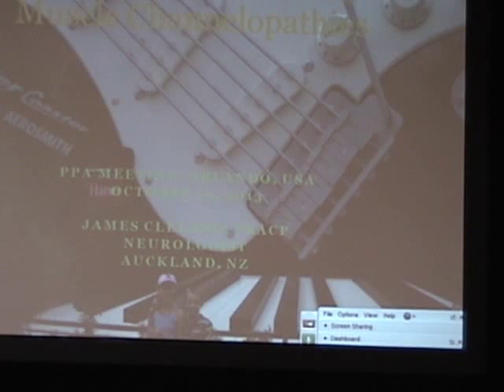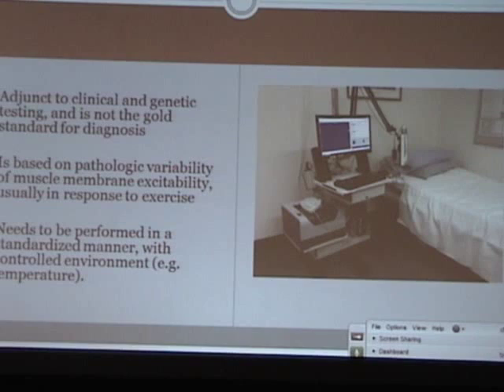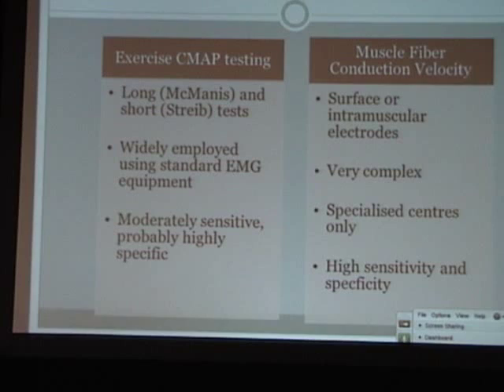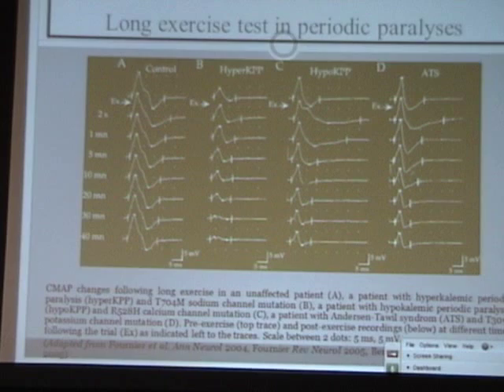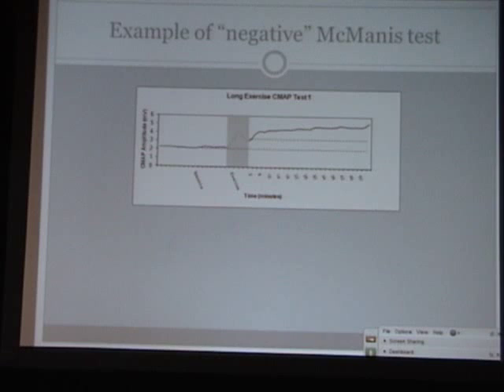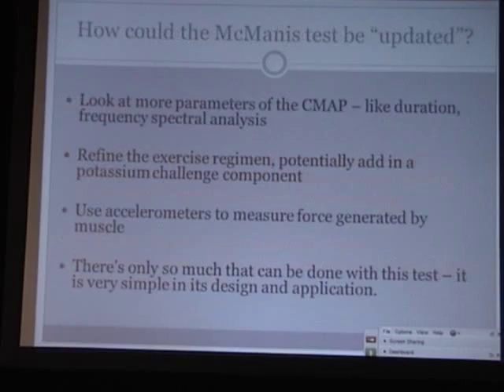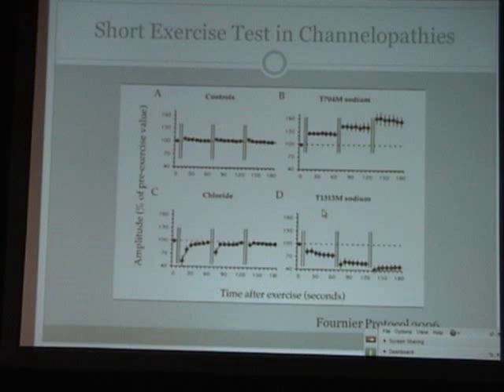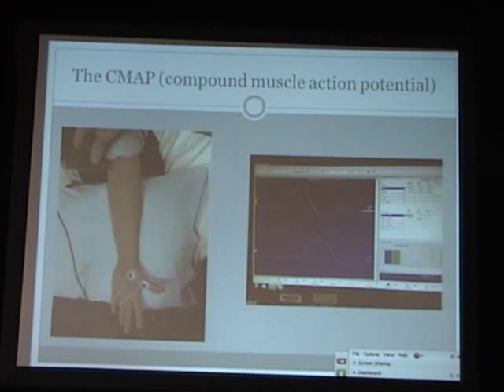PPA 2013 Dr Cleland PPA Cases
PPA 2013 Conference Dr. James Cleland and some Webinar Questions